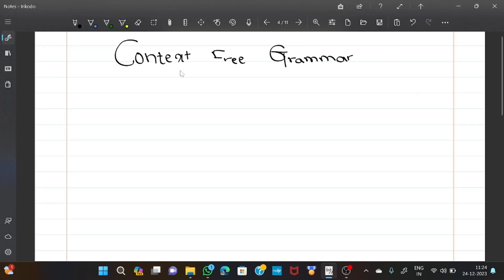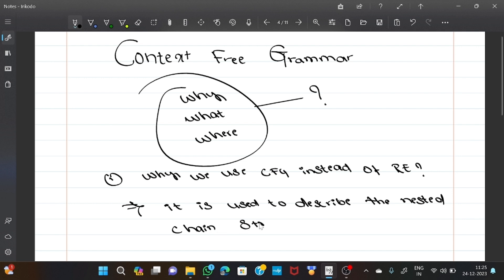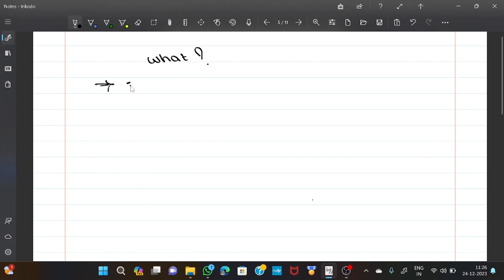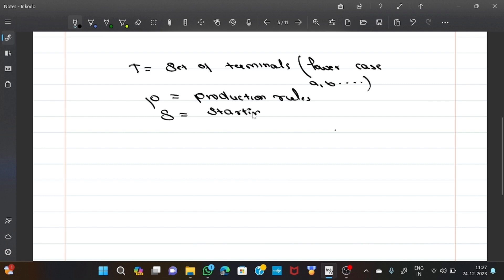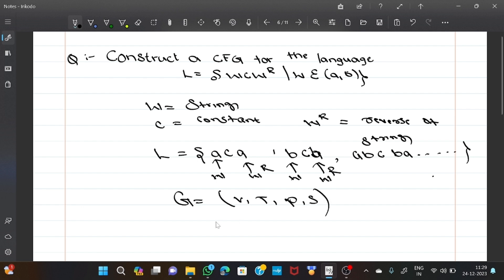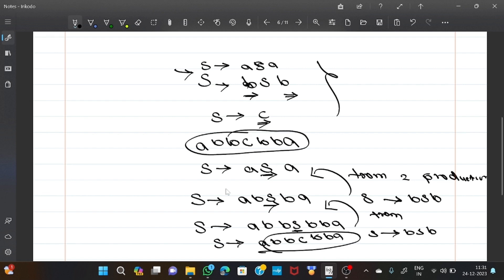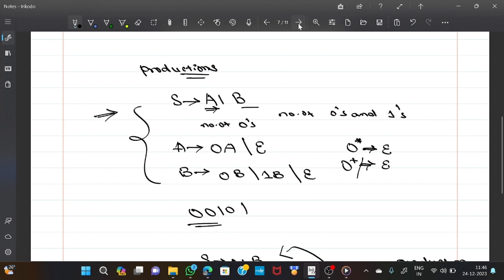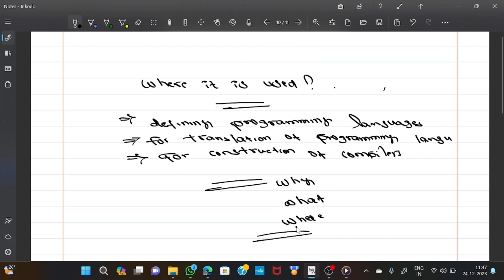INTRODUCTION TO CONTEXT FREE GRAMMAR (PART-1)